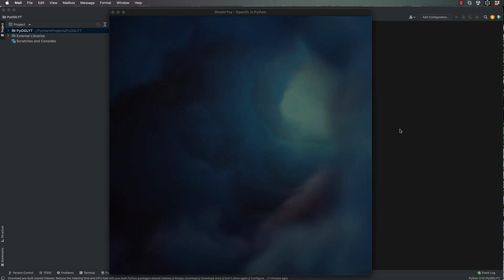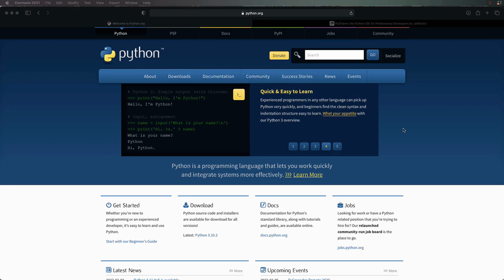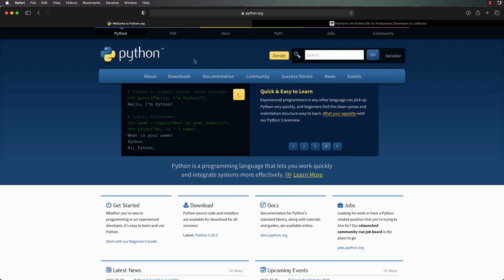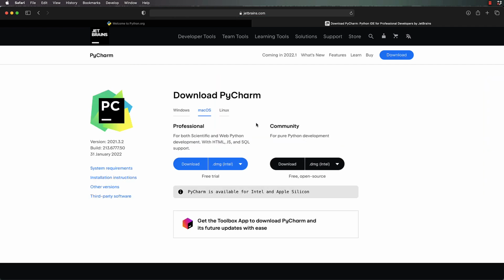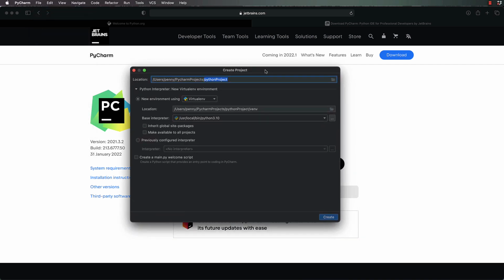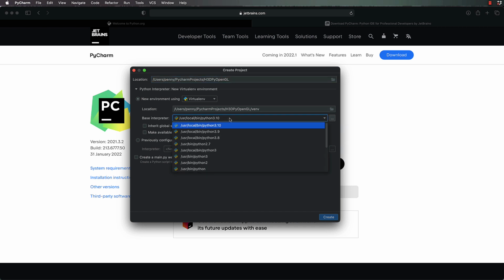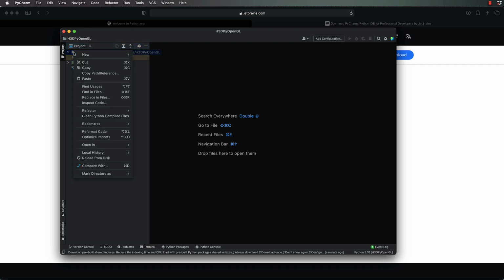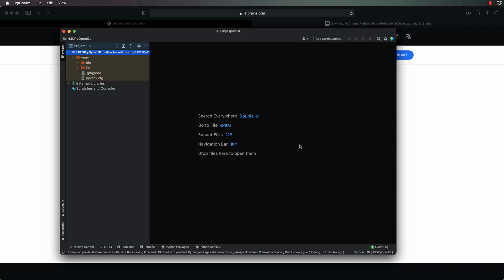Learn to use ShaderToy Shaders in Python with OpenGL Part 1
This series is a supplement to my course:
that teaches OpenGL development in Python with
hardware accelerated vertex shaders.

Full Source code available to Patreons @

In this video you will learn how to setup Pycharm and Python on your PC or Mac ready for Python Programming.